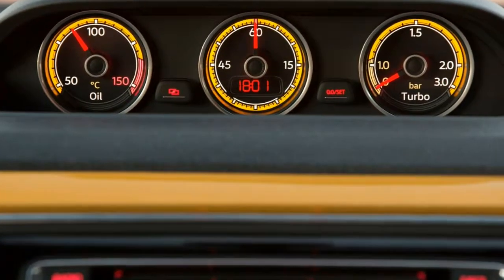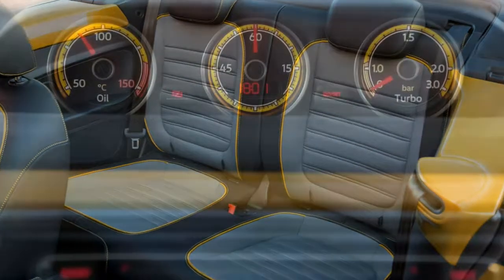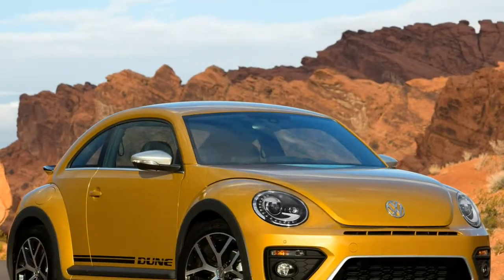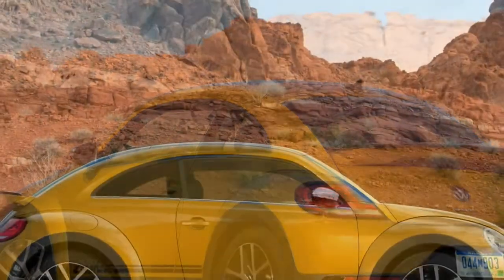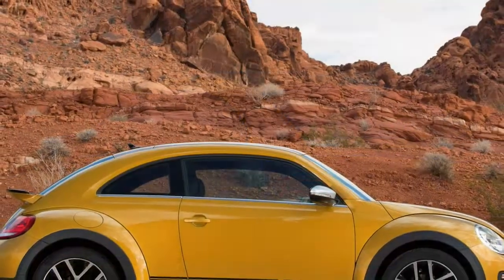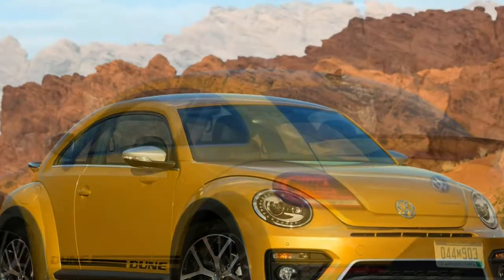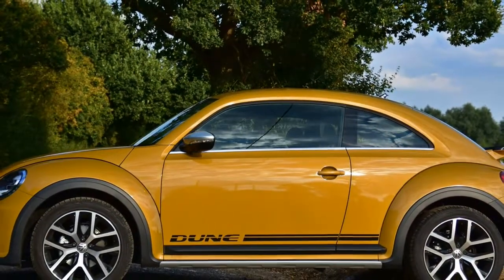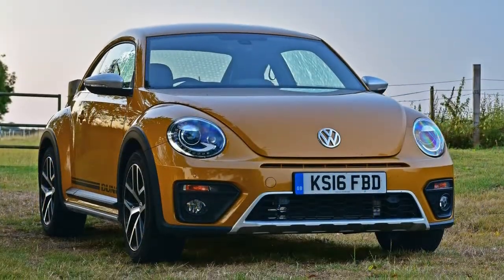Volkswagen Beetle Dune 2018 Car Review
The Volkswagen Beetle (also sold because Volkswagen Coccinelle, Volkswagen Maggiolino, Volkswagen Fusca in many countries) is really a compact car manufactured and marketed by Volkswagen introduced this season for the 2012 model year, because the successor on the New Beetle launched in 1997.

 It features a lower profile while retaining a total shape recalling the main Volkswagen Type 1 Beetle This VW Beetle is additionally referred to as a New Beetle likewise because it can also be Front engine/Front Wheel drive this way car.  One of Volkswagen's goals using the model were to give it a much more aggressive appearance while passing it on some stylistic aspects reminiscent of the Beetle's design.   This was an make an effort to distance the brand new model from your Volkswagen New Beetle, created from 1997 to 2011, which never approached the achievements the first Beetle.